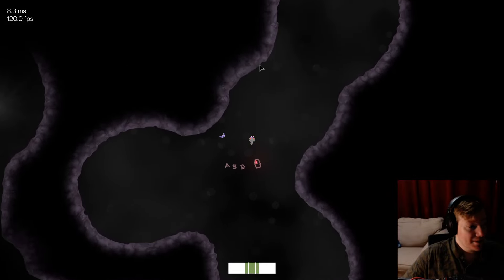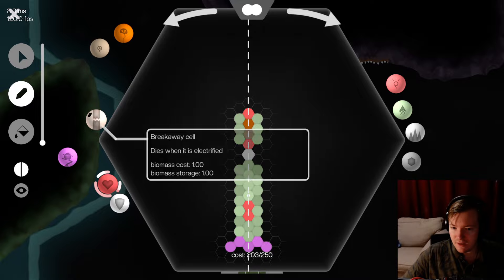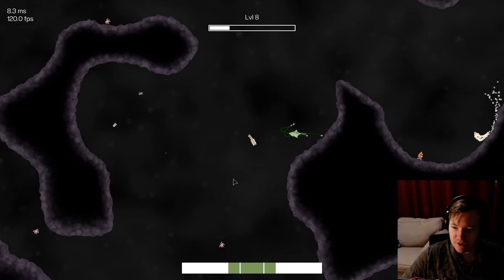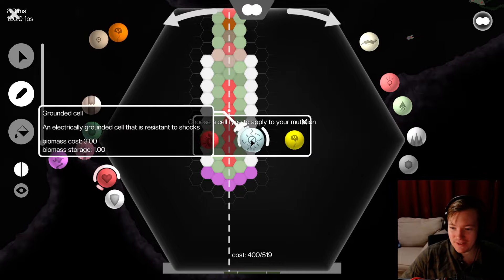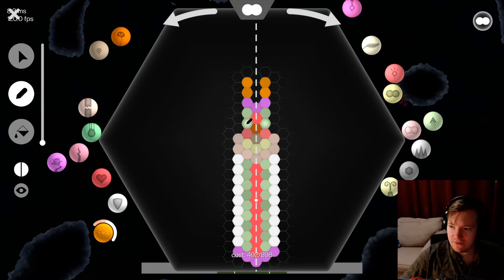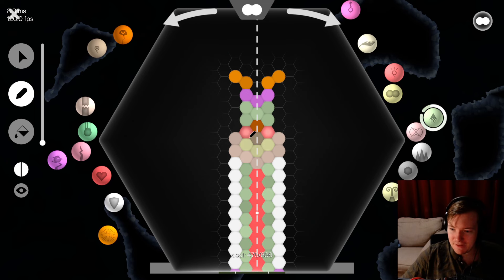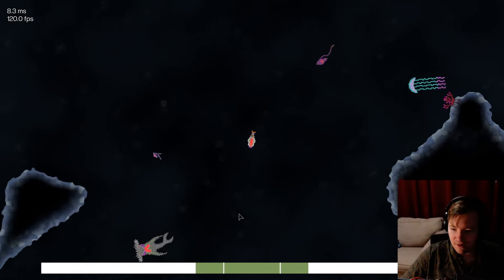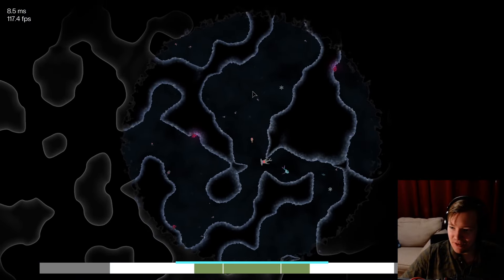Optimal Summoner builds feel unstoppable in Primordialis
Another primordialis video to appease the masses, hooray! Hopefully you all enjoy this quick run I did before starting my stream in the morning. If you like this sort of thing be sure to let me know and I'll have more on the way!